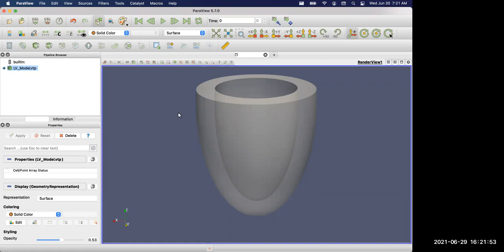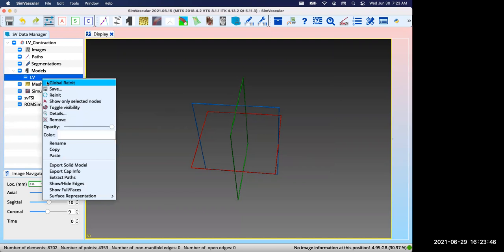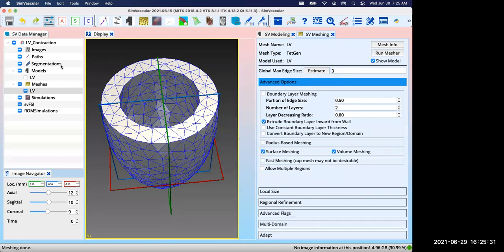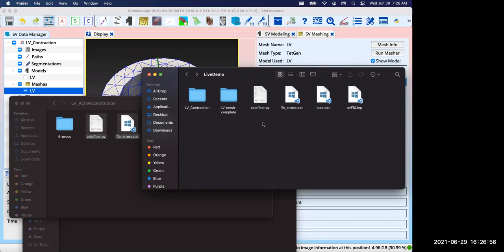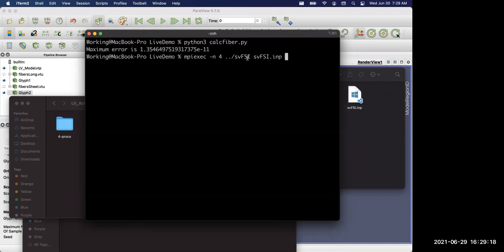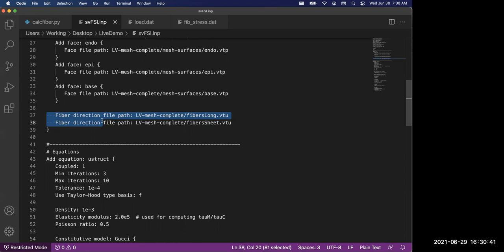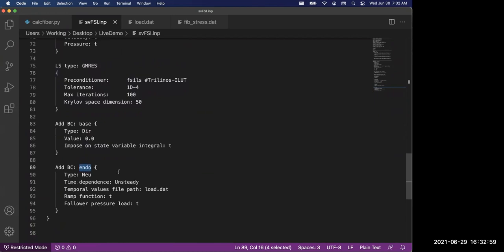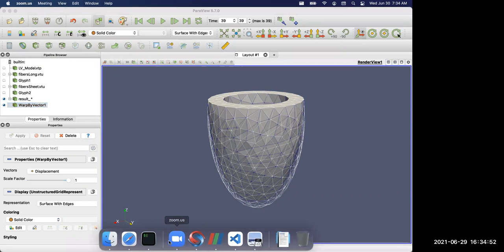SimVascular Tutorial: Mechanics modeling using svFSI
This tutorial goes over how to set up a cardiac mechanics simulation using svFSI. Video created by Chi Zhu, Assistant Professor at Peking University and alumnus of the Shadden lab at UC Berkeley.